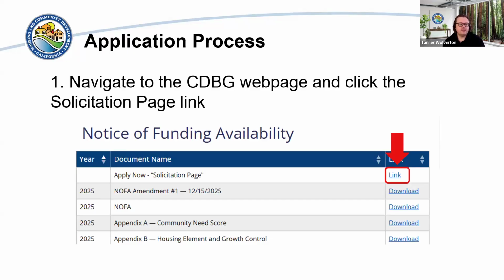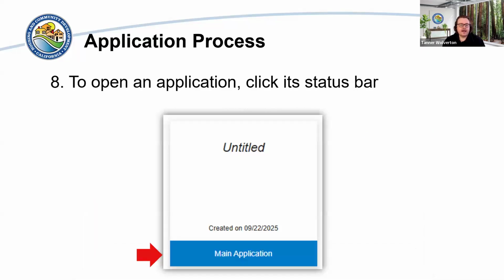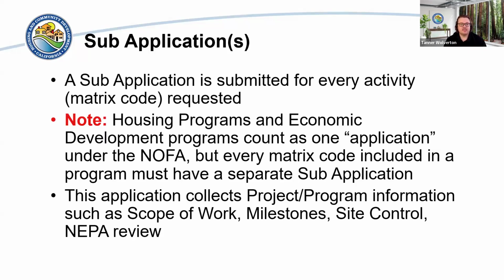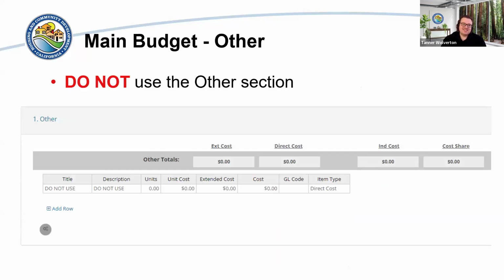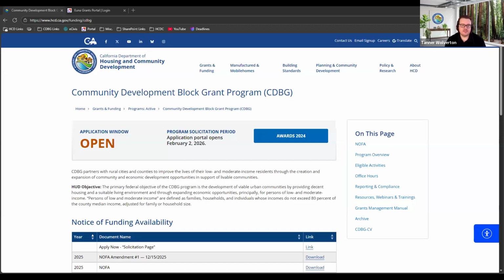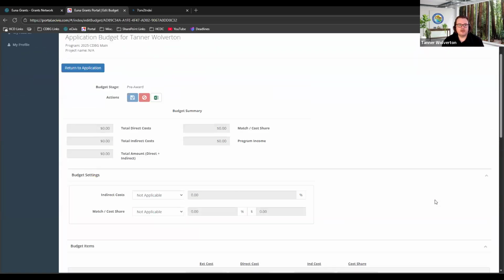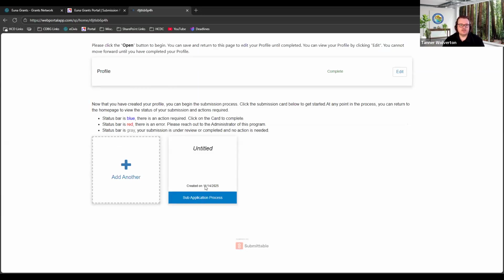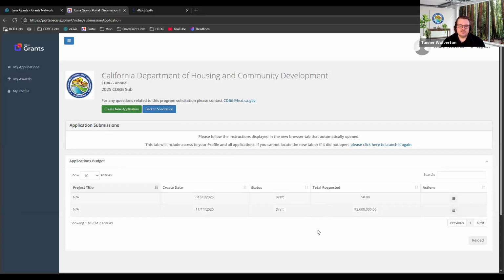2025 CDBG Application and Budget Webinar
This video is a recording of the 2025 CDBG Application & Budget Webinar.